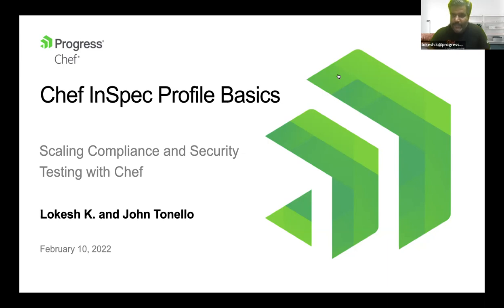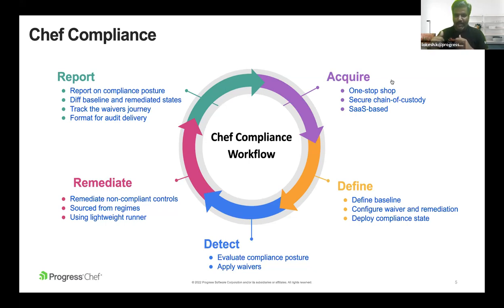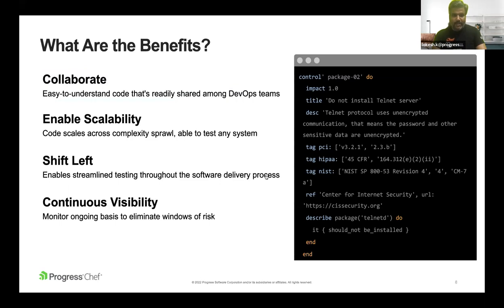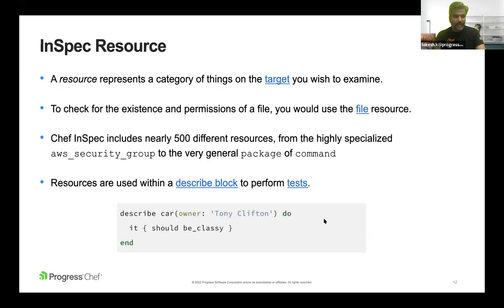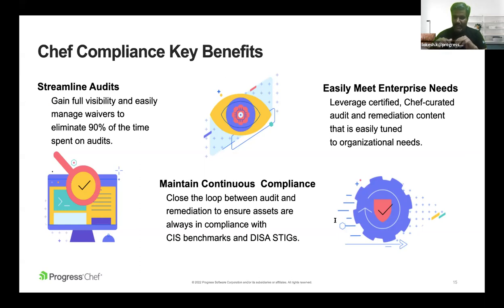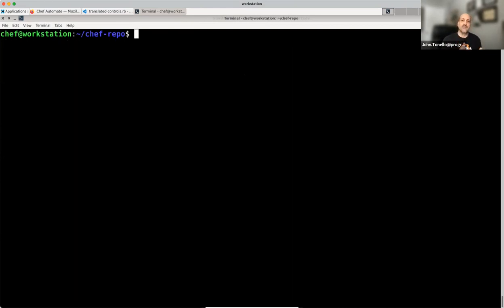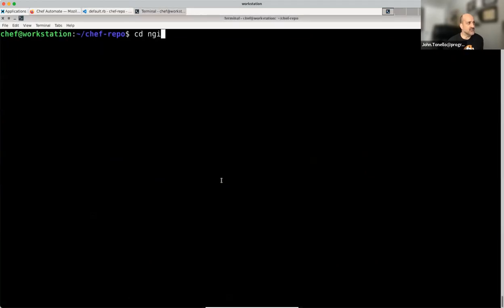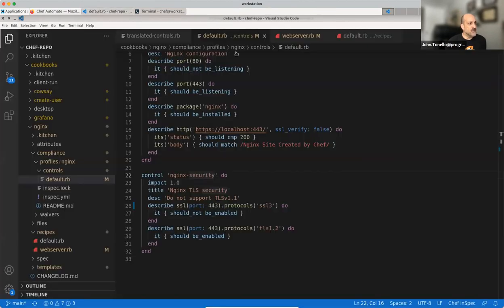Chef InSpec Security Profile Basics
Check out the webinar to learn how to build and customize Chef InSpec profiles.